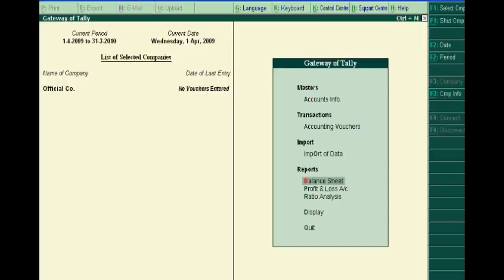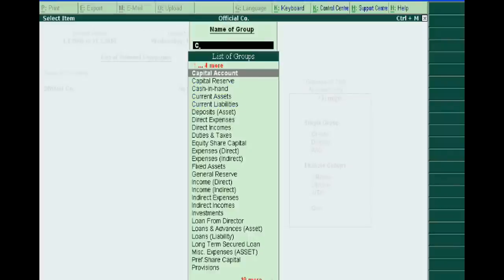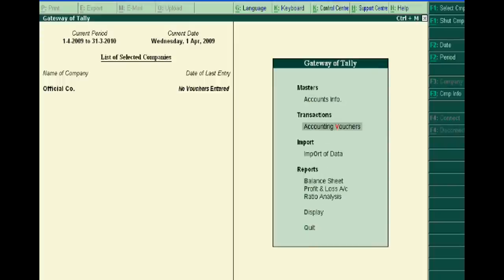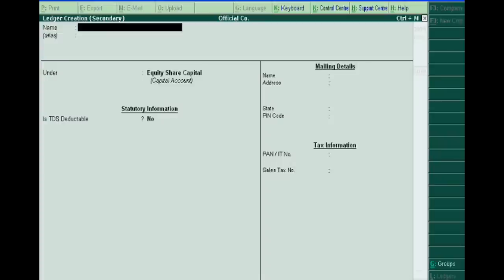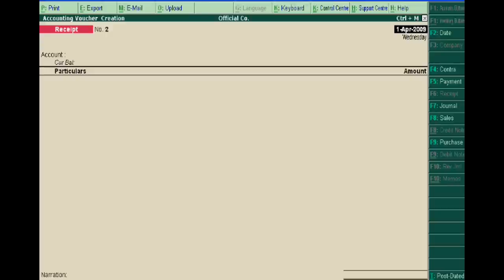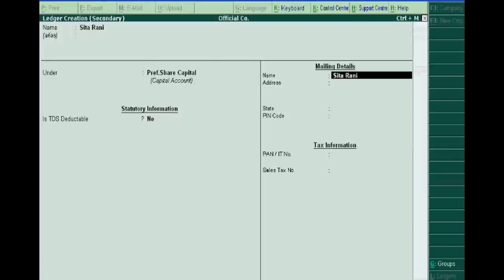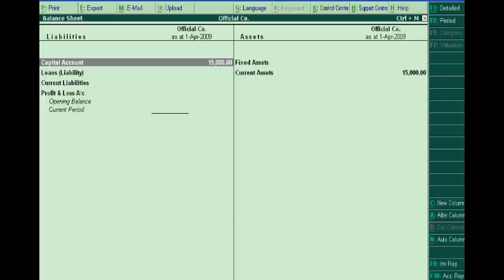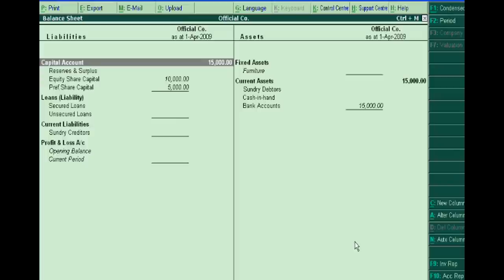Tally.ERP 9 (Part 9) - Showing Effect of Sub- Group on Balance Sheet